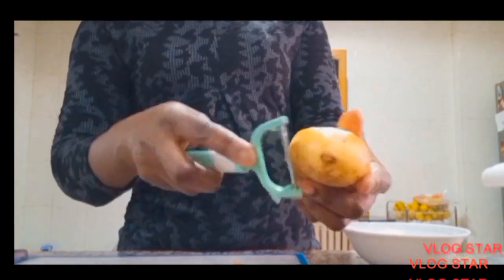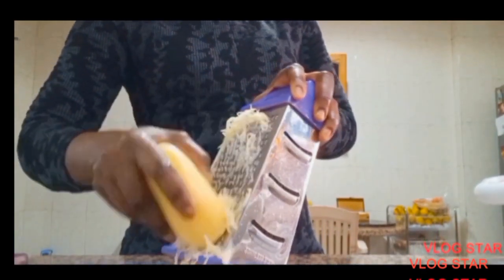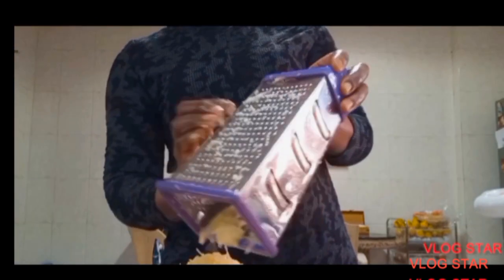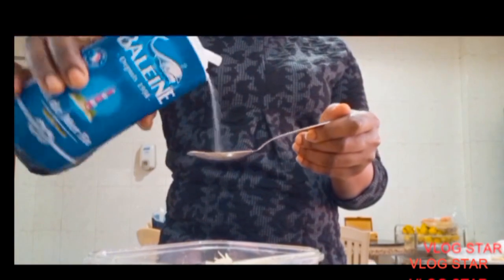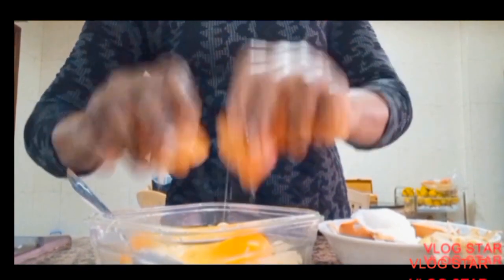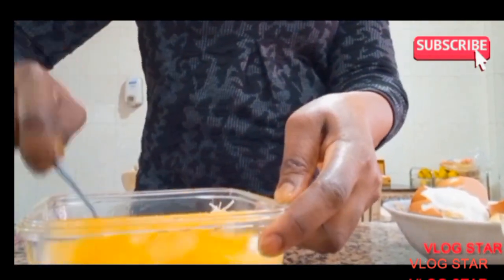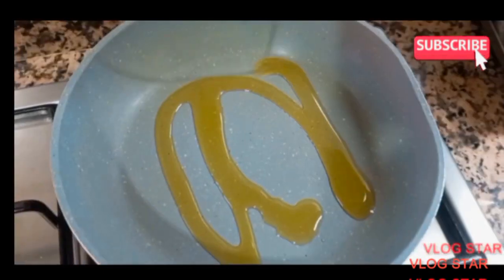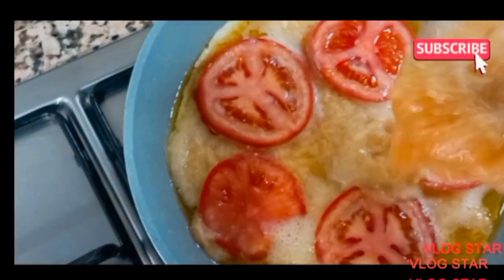what's your breakfast today☺️ try this if no idea of today's breakfast 😋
with grateful heart ❤️ 💙 💜 💖 thank you everyone for being there God bless you 🙏 ❤️